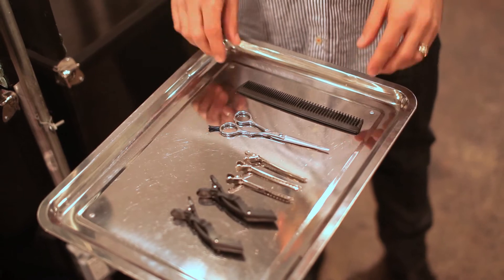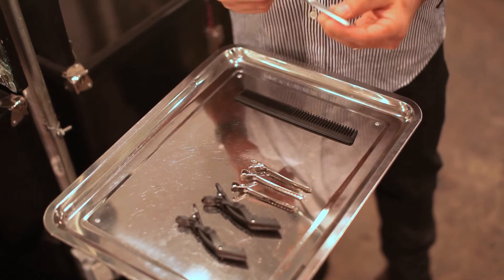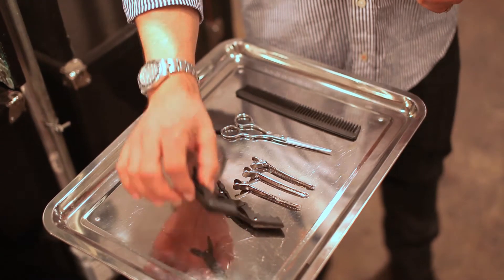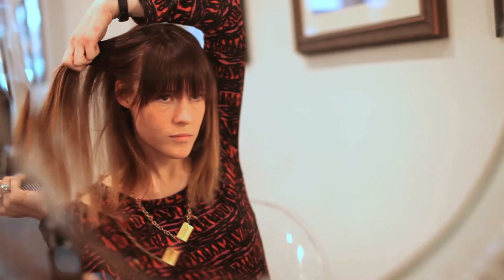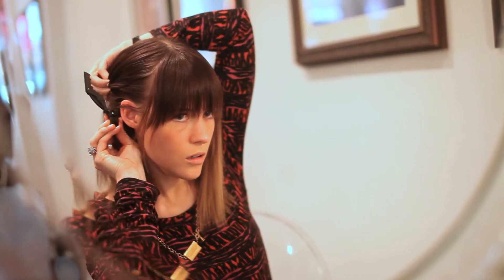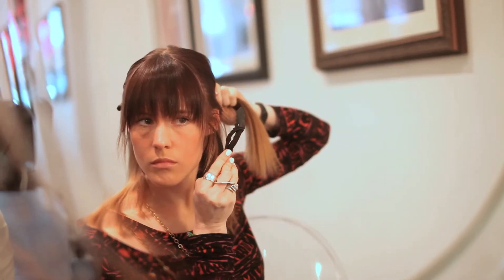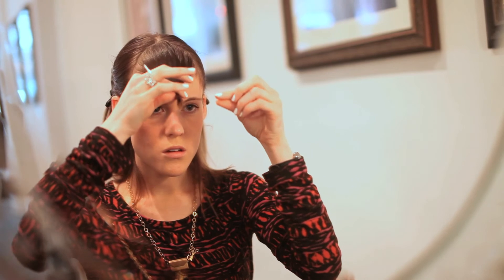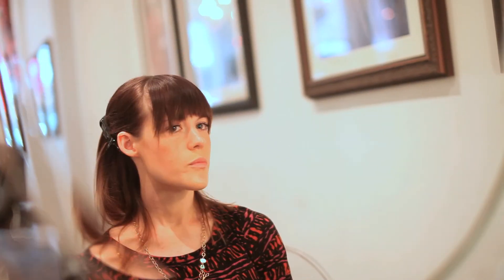How to Cut Your Own Bangs | InstaMakeover | Refinery29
Watch this Refinery29 video and learn how to cut your bangs by yourself. From how to hold your scissors to the proper technique for snipping, this video will teach you how to trim your bangs in three easy steps.